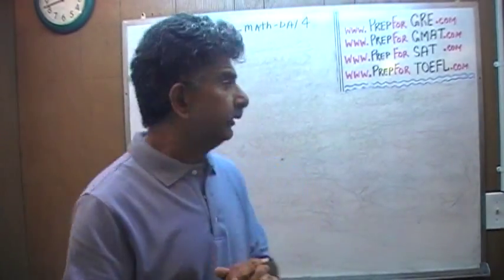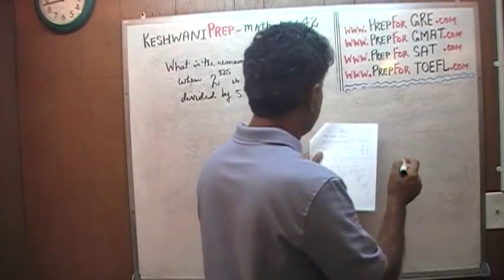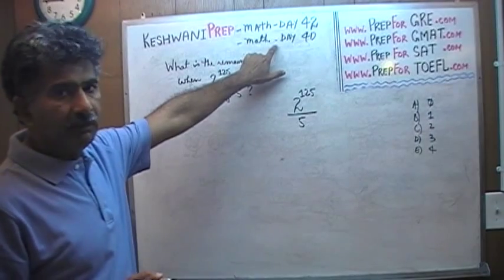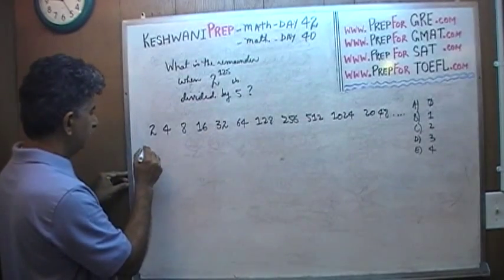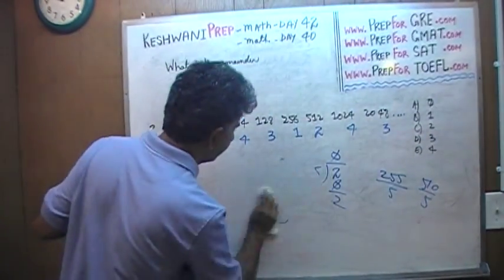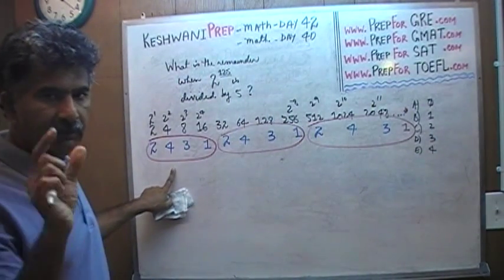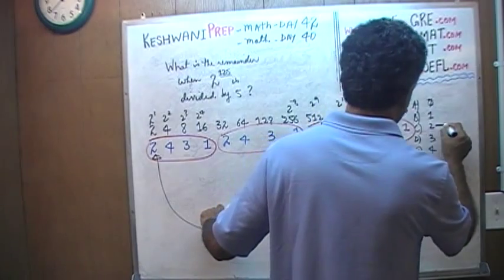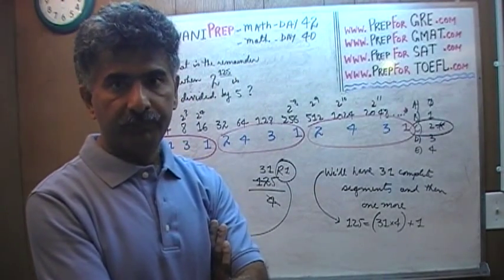Math Problems Day 42 - Remainder When 2 Raised to 125 is Divided by 5? - Online Prep Tutor GRE, GMAT